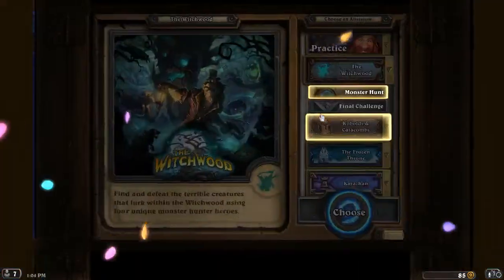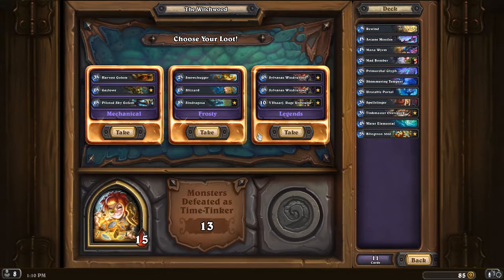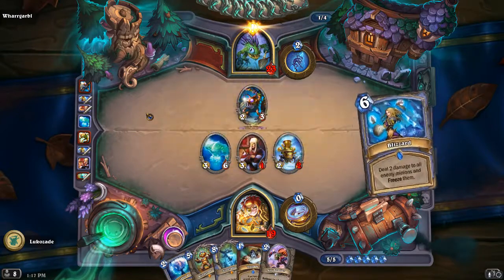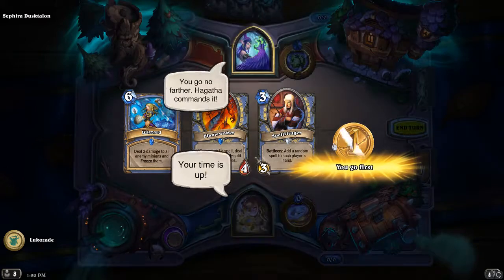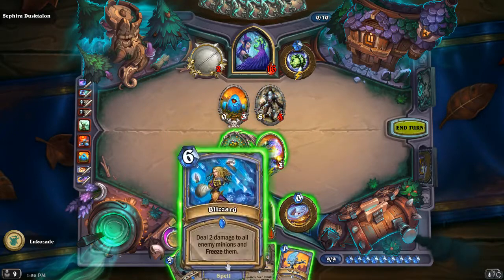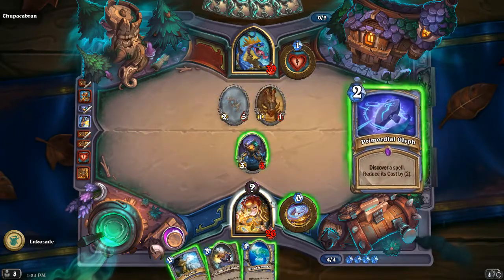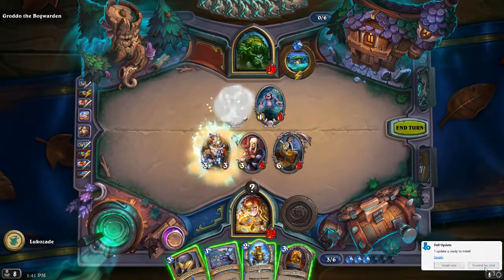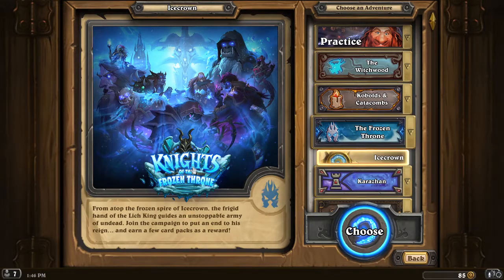Hearthstone - Monster Hunt Thoughts & Gameplay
Here are my thoughts on Hearthstone's Monster Hunt mode, released with The Witchwood expansion.

Gameplay recorded on PC.

Audio recorded with a Cyber Acoustics CVL2004.